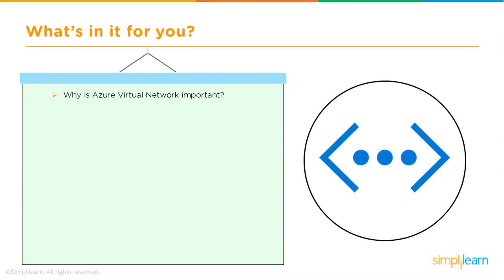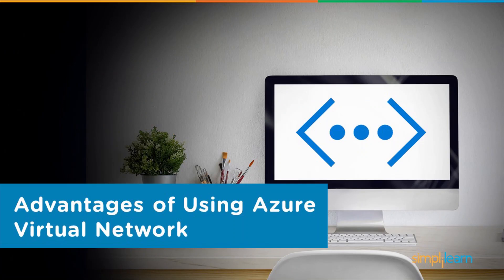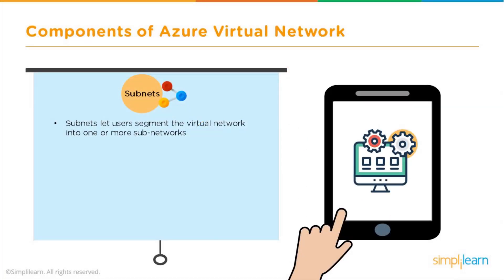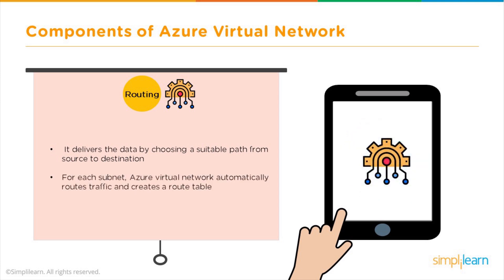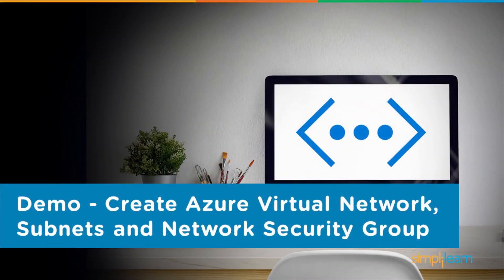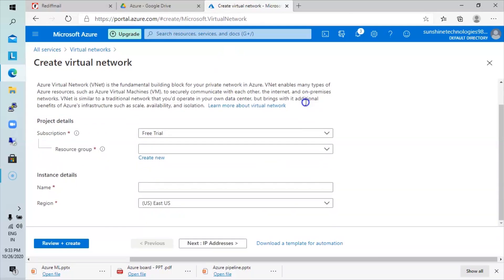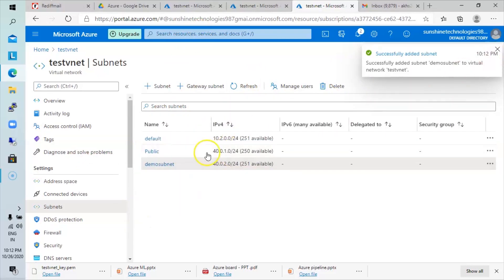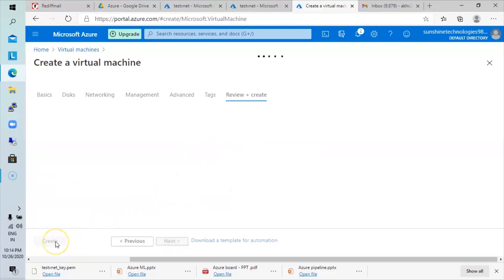Azure Virtual Network Tutorial | Azure Virtual Network Explained | Azure Training | Simplilearn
️🔥Cloud Computing and DevOps Certification Program, delivered by Simplilearn in collaboration with Purdue University

In this video we will learn why is Azure Virtual Network important?, what is Azure Virtual Network?, benefits of Azure Virtual network, components of Azure Virtual Network, how to launch an instance using Azure VNet?, and finally we will be looking at a simple demo on creating Azure Virtual Network, Subnets and Network Security Group. An Azure Virtual Network (VNet) represents your network or environment to run VMs and applications in the cloud.

00.00.00 Why is Azure Virtual Network important?
00.01.24. What is Azure Virtual Network?
00.02.55 Benefits of Azure Virtual network
00.04.36 Components of Azure Virtual Network
00.08.53. How to Launch an Instance Using Azure VNet?
00.10.30  Demo - Create Azure Virtual Network, Subnets and Network Security Group